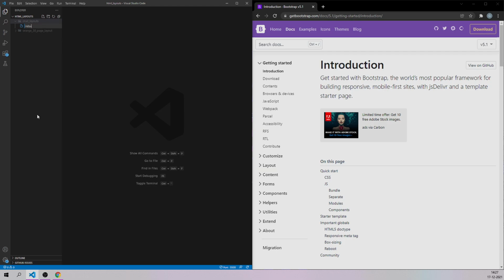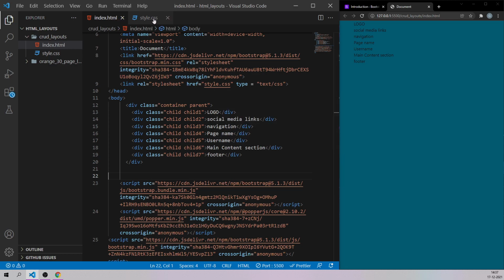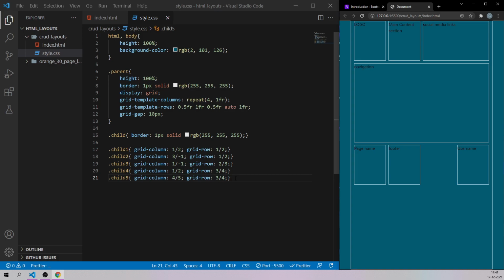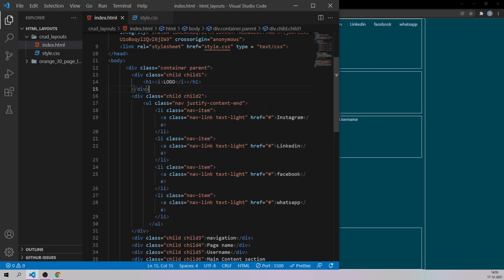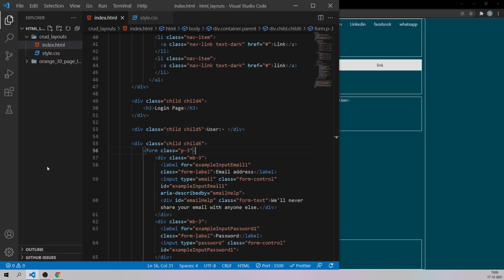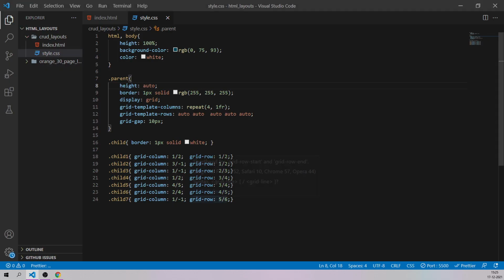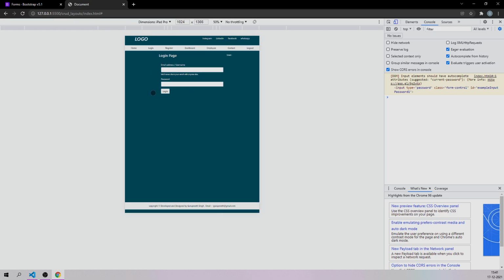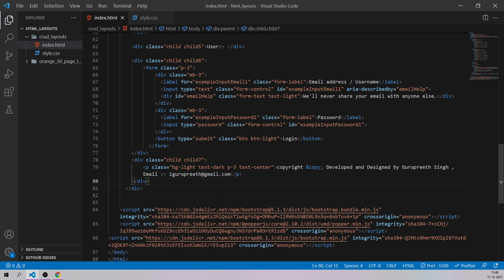22 designing html pages for crud application in flask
Html Layout design for any kind of application , here i have designed a basic layout using html, css grid and  bootstrap.